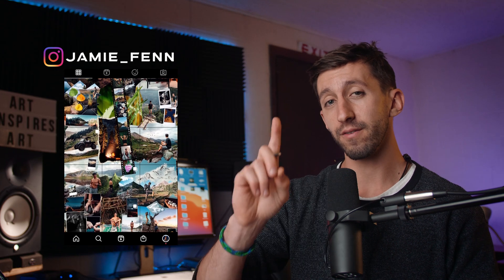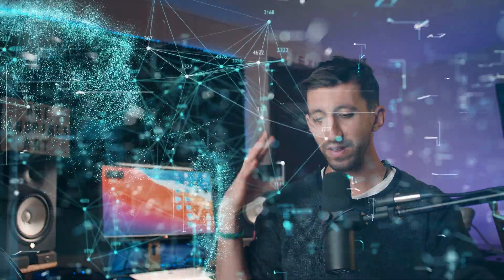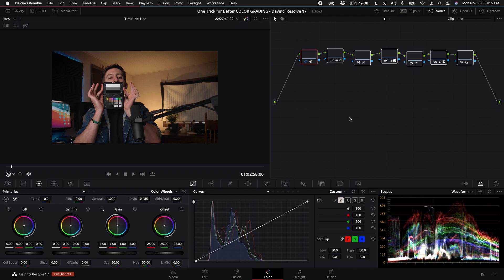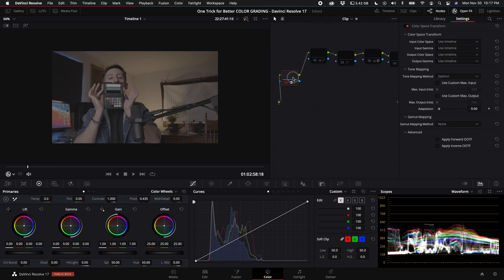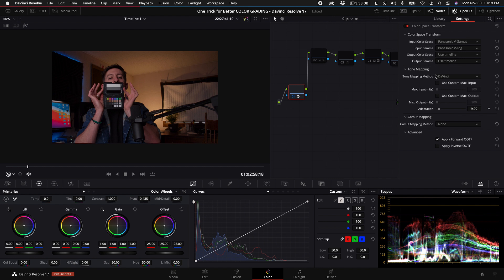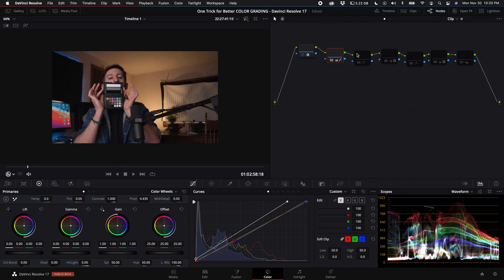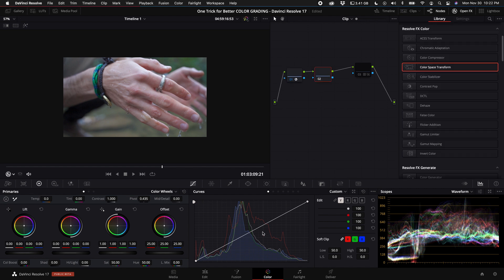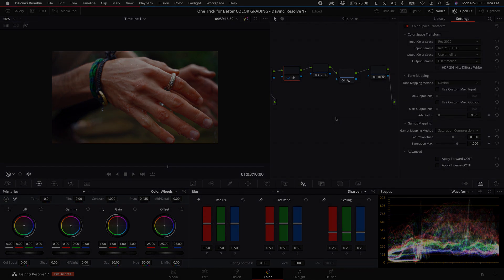ONE TRICK for BETTER Color Correction|Color Grading - Davinci Resolve 17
Today I teach you how to use the color space transform in Davinci Resolve. The color transform is super powerful and its kind of like a flexible LUT.

X-rite Color Checker

Gear I use:
Best bang for buck camera
Ronin RS2
Gopro Hero 9